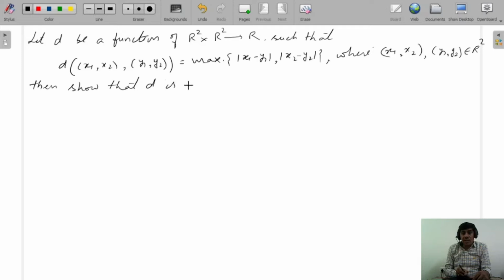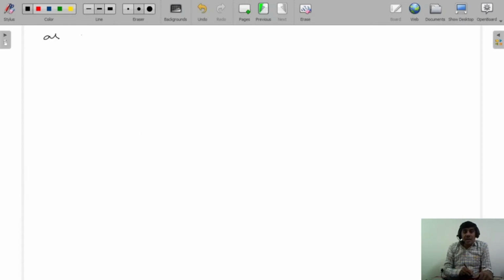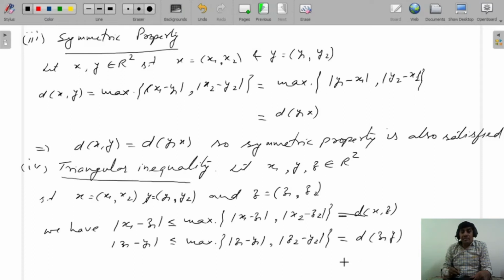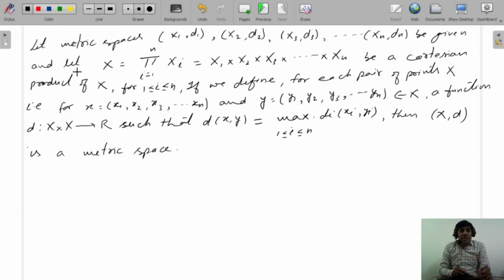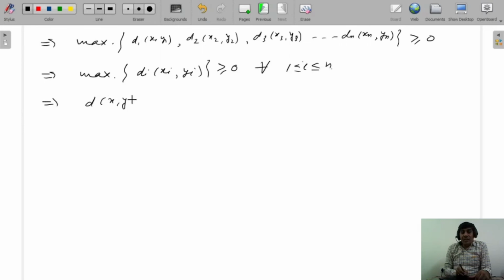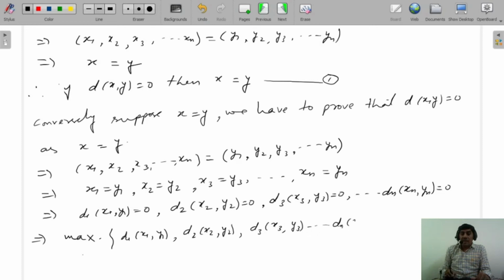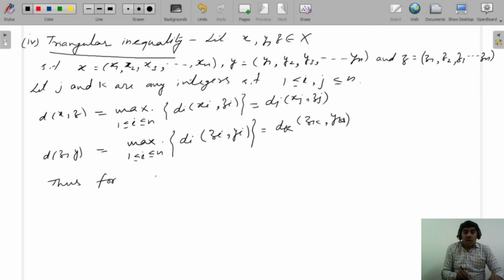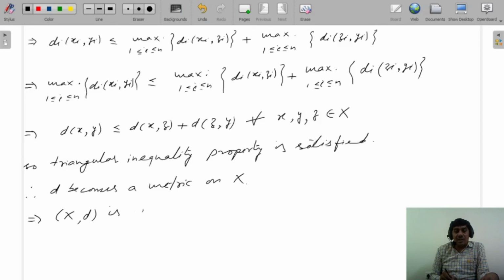Functional Analysis ( Metric Spaces ) Lecture-4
This video contains definition of  metric space and examples of metric space. it is useful for UG & PG   mathematics students. Metric spaces are the basis of functional analysis.